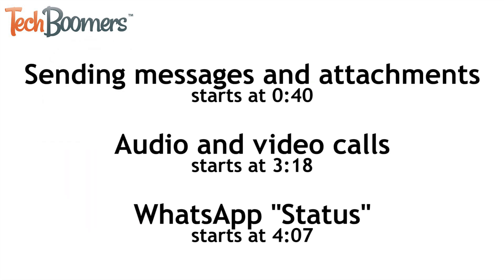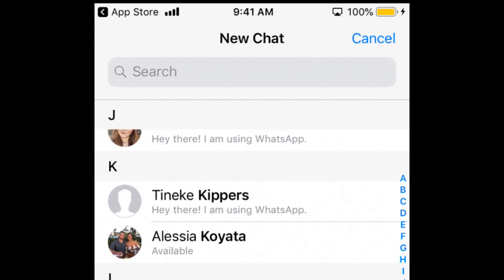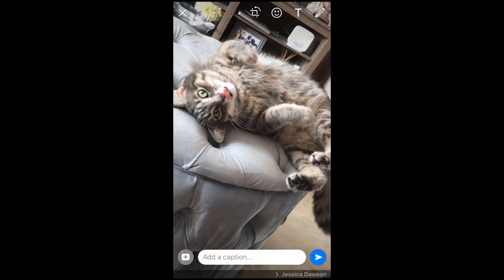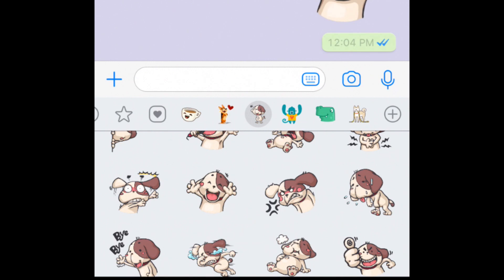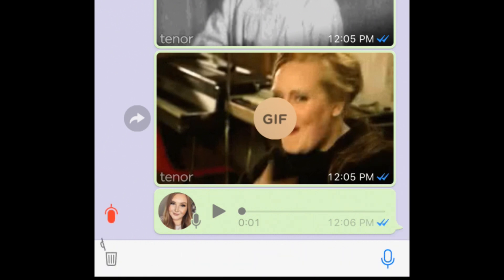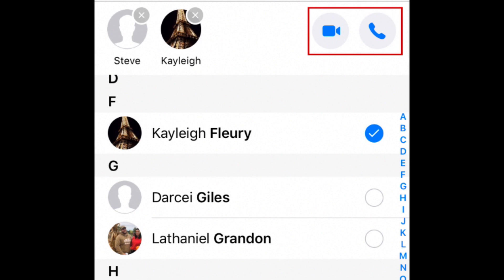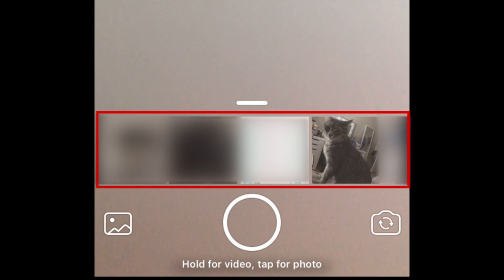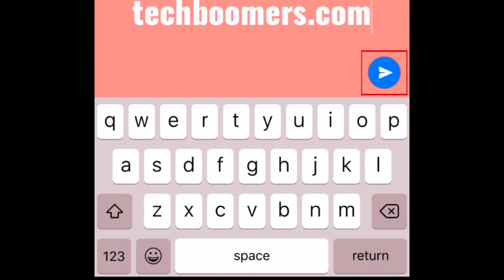How to Use WhatsApp Like a Pro | WhatsApp Guide Part 4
WhatsApp is one of the most popular messaging apps in the world in 2019. If you’re a beginner, don’t worry, we’re here to help! Watch this video to learn how to use WhatsApp.

Once you’ve installed the app and set it up with your phone number, you can start messaging contacts you have saved in your device that are on WhatsApp. Start a new conversation by tapping the chat icon in the top right corner. You’ll then be able to see your contacts that are using WhatsApp. Since WhatsApp is linked to your phone number, WhatsApp can automatically show you which of your contacts are already using the app. Tap the name of the contact you’d like to chat with, or type their name in the search bar at the top to avoid having to scroll through your whole contact list. If you want to make a group chat, tap New Group first, then select the contacts you want to chat with. A chat window will then be opened. You can type a message in the text box above your keyboard. Tap the blue arrow on the right to send your message. Share pictures or videos, documents, your location, or a contact’s information by tapping the plus sign on the left, then selecting what you want to attach to your message. Once you’ve selected the image, document, etc. that you want to attach, tap the blue send button to share it in your chat.

Tapping the small square icon inside the chat text box will open the sticker window. By default you’ll just have one set of stickers available, but you can download more by tapping the plus sign at the top right corner of the sticker window. Tap the download icon beside any sticker pack you’d like to download. Swipe down to close the sticker download menu. Once you’ve downloaded multiple sticker packs, you can switch between them by tapping the icons along the top of the sticker window. Tap a sticker to send it in your chat. If you’d like to add a sticker to your favorites, tap and hold on a sticker, then tap Add to Favorites. Your favorite stickers can be accessed by tapping the star icon. Within this window you can also find fun animated GIFs to send in your chats. Unlike stickers, these don’t send as soon as you tap them, so you can select a GIF and watch it all the way through before deciding whether you want to hit the send button.

You can send voice messages by holding down on the microphone icon. Release the microphone to stop recording and your voice message will send automatically. If you’re recording and decide you don’t want to send your message, swipe your finger to the left to cancel.

Another cool feature of WhatsApp is that you can use it for free voice and video calls. To call one of your friends through WhatsApp, you can tap the phone icon in the top right corner to start an audio call, or the video camera to start a video call. You can also tap Calls in the bottom menu, then tap the new call icon in the top right corner. Starting a call this way works the same as starting a new chat. Simply scroll to the name of the contact you’d like to call, then tap the phone to start an audio only call, or the video camera to start a video chat. You can make group calls by selecting New Group Call, tapping the names of the contacts you want to include, then tapping the icon for either an audio call or video call. Check out our tutorial on WhatsApp group video chats to learn more.

WhatsApp also allows users to add posts to their “status” which works quite similarly to the “stories” features on other social media apps like Instagram and Facebook. Tap Status in the bottom menu to get there. You can post photos, videos, or text posts on your WhatsApp status. To share a photo or video, tap the camera icon beside “my status.” This will open a camera window where you can capture a new photo by tapping the circle icon at the bottom, or a video by holding down the circle icon. You can also upload images from your device’s camera roll. Scroll sideways to see more of your saved images. Tap one to select it. Add a caption to your status, then tap the blue “send” icon to share it to your Status. To share a text post to your status, tap the pencil icon. Type what you’d like to say. In text statuses, you can share clickable links to websites, YouTube videos, or your social media profiles. Change the color of the background for your text post by tapping the color palette icon in the top right corner. Change the font by tapping the T icon. When you’re done, tap the blue send icon to share it.